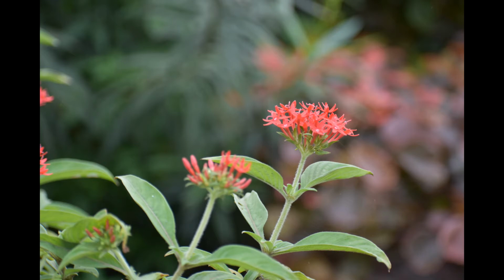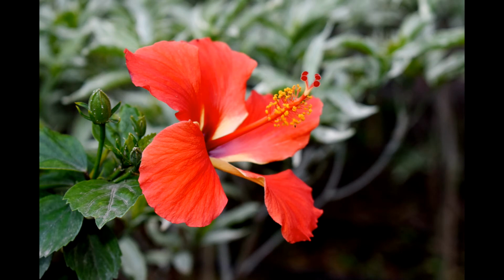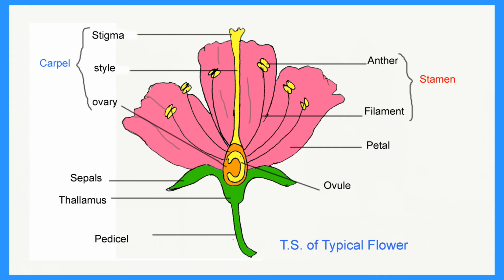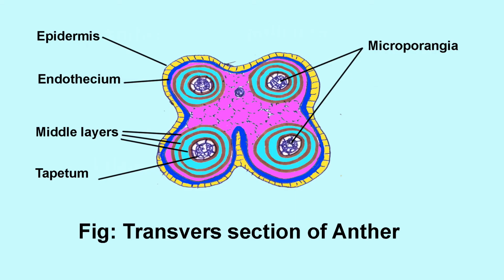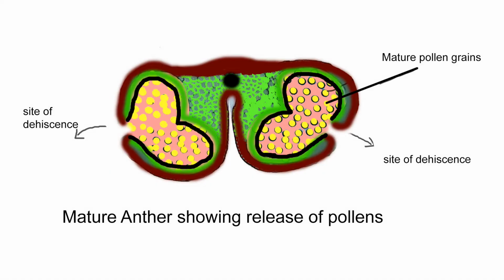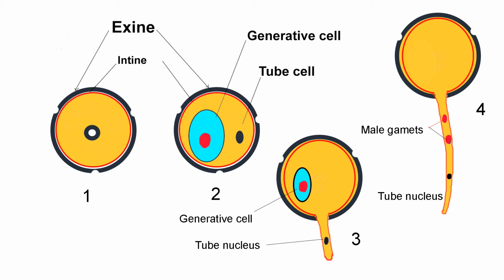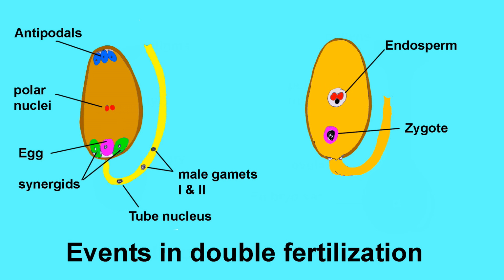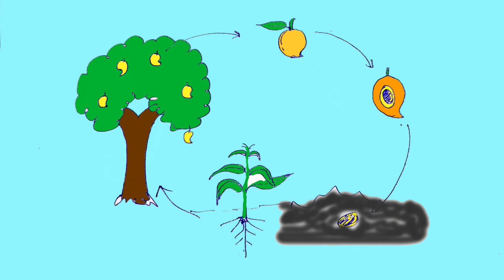Reproduction in Plants!! SEXUAL REPRODUCTION ☘️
This video explain process of sexual reproduction in plants in flowering plants. Angiosperms  or flowering plants are known to reproduce sexually as well as asexually. Sexual reproduction primarily involved development of gamets that is Egg cell and pollen grains. Egg cell or embryo sac is developed in female reproductive organ -ovary  by process known as Megasoprogenesis.
While pollens are produced by male reproductive organ - Anther by process known as Microsporogenesis.

Megasopre is usually larger that microspore. Fusion of pollen grain with embryo sac results in the formation of Zygote (A diploid cell ) which develops in seed and thereby new plant.

Sexual reproduction in plant is much complicated process and sometime involve some external factors to complete.